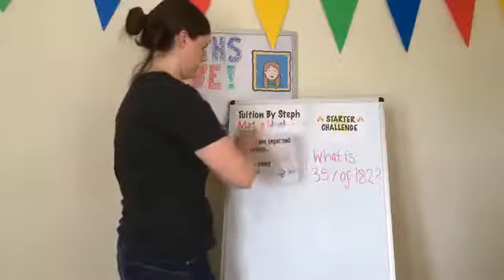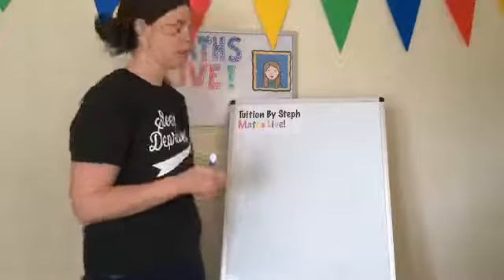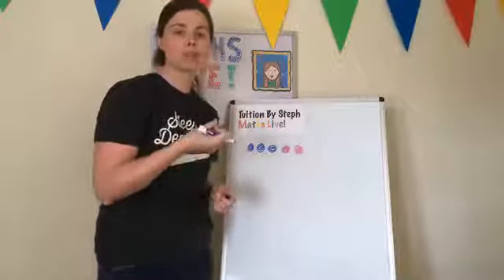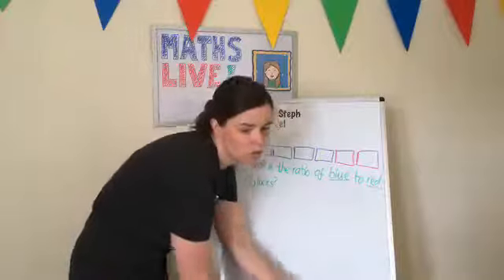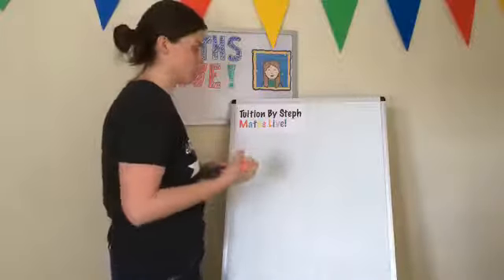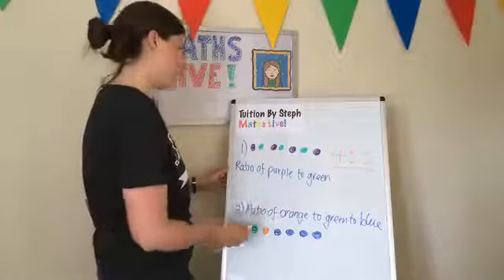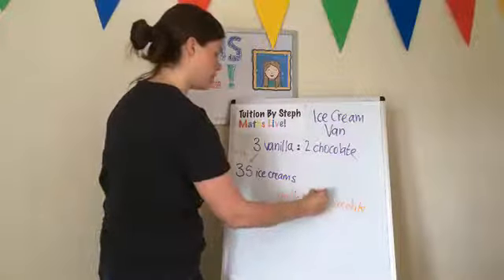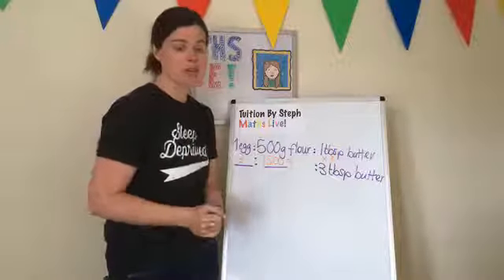Tuition By Steph: Maths Live! Week 10 (Introducing Ratio)